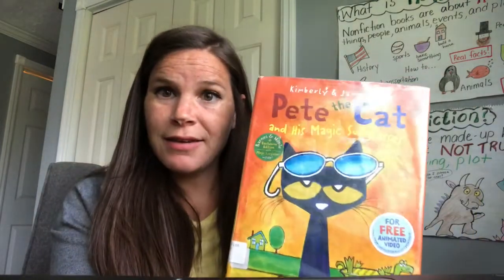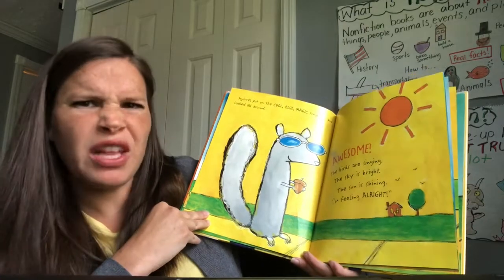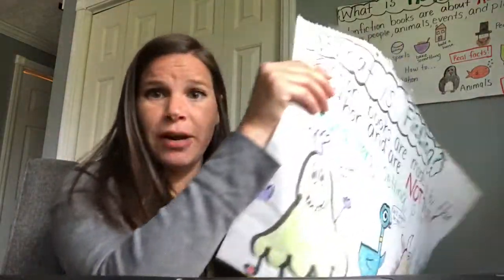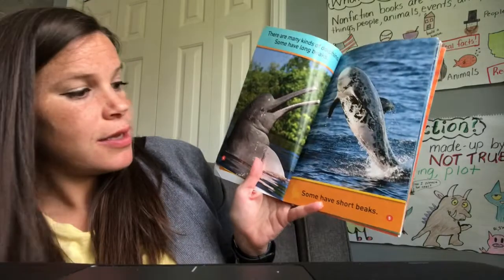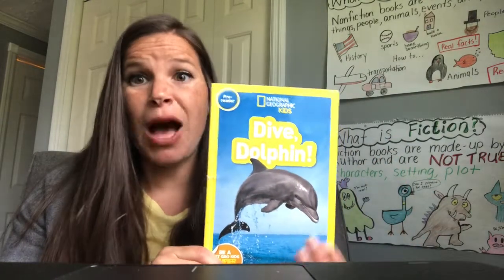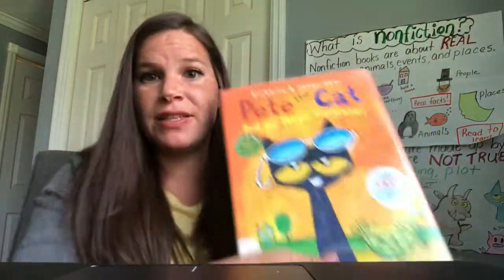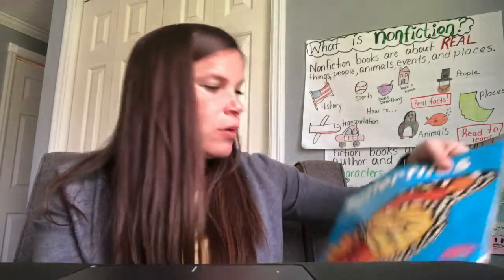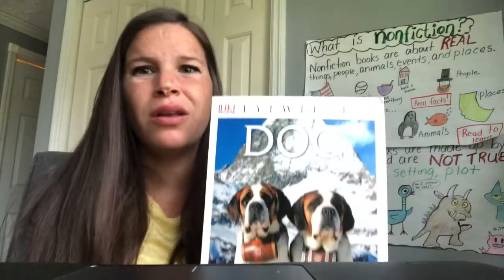How to Identify Fiction and Non Fiction Texts